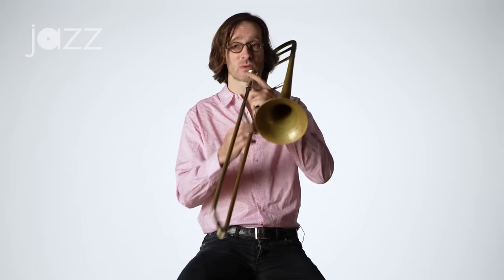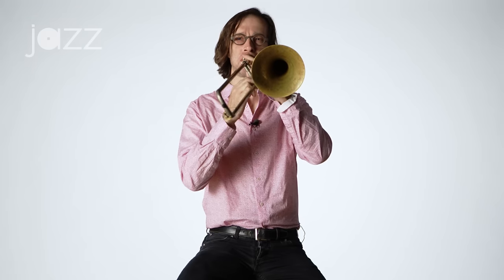Warming Up on the Trombone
Trombonist Chris Washburne guides you through the warm up techniques for playing the trombone. If you properly warm up each time, you'll find you develop stronger facial muscles, you'll enjoy greater endurance, and your tone will improve!